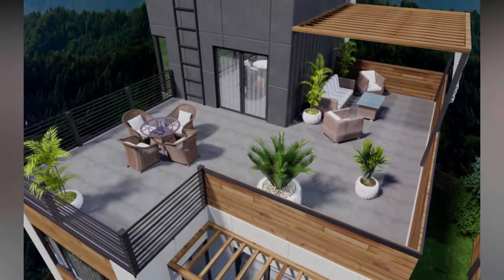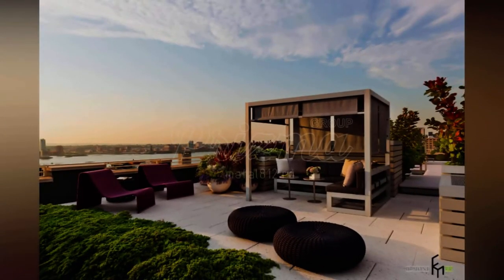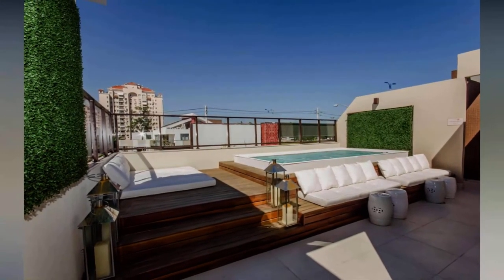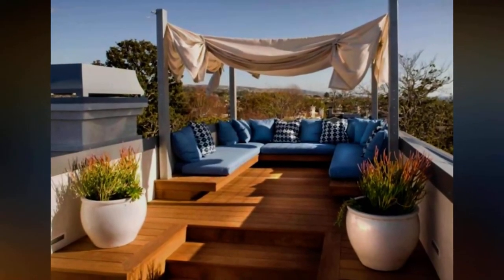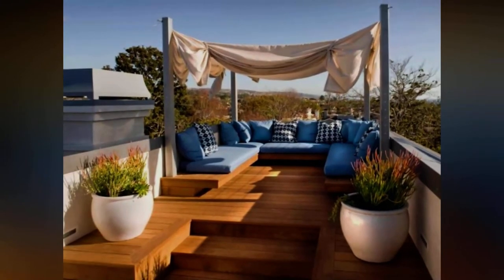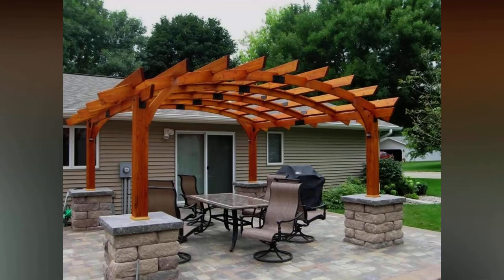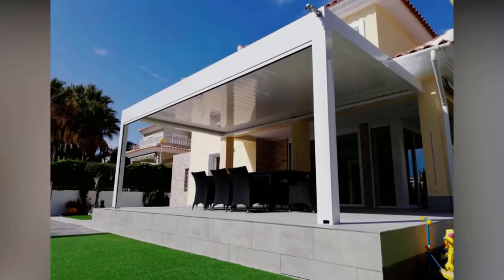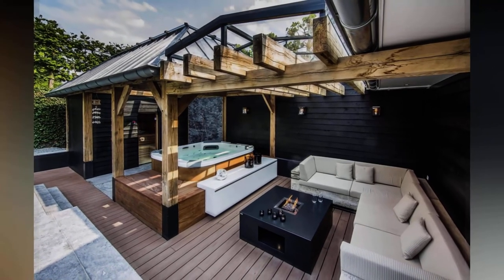Rooftop Garden Landscaping Ideas 2023 | Rooftop Design Ideas | Wooden Rooftop Terrace Design 2023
Rooftop Garden Landscaping Ideas 2022 | Rooftop Design Ideas | Wooden Rooftop Terrace Design 2022.
Modern Rooftop Terrace Design | Pergola Design Ideas | Wooden Rooftop Terrace Garden | Verandas.
Top 200 Backyard Patio Design Ideas 2022 | Rooftop Garden Landscaping ideas | Wooden Pergola design.
Rooftop Landscape Design By VPA Architects rooftop.